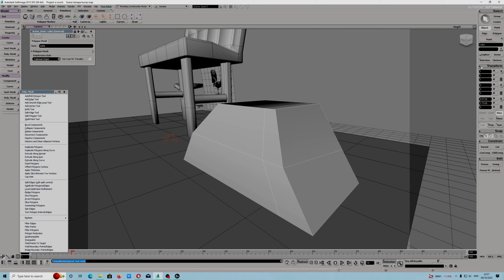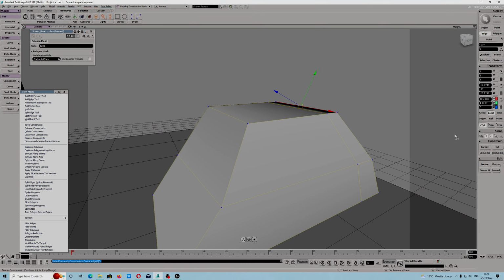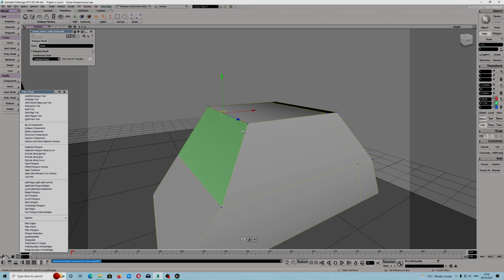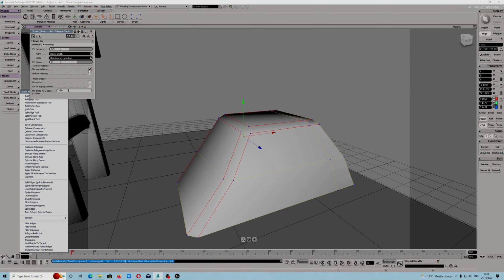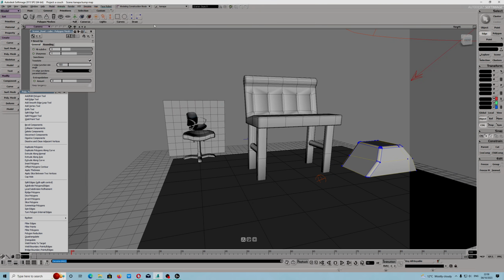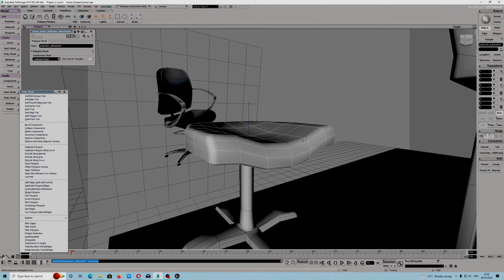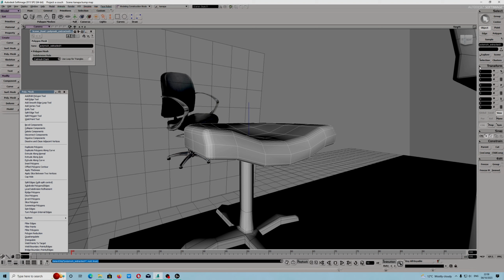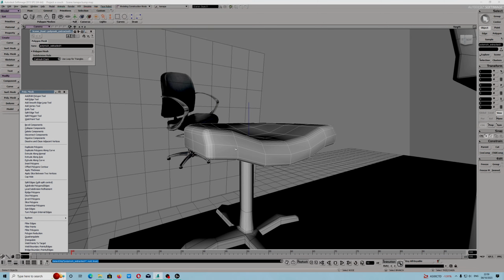Softimage 2015 SP2 - How to fix bevel issue and weird gizmo axis display issue - tutorial EN (2023)